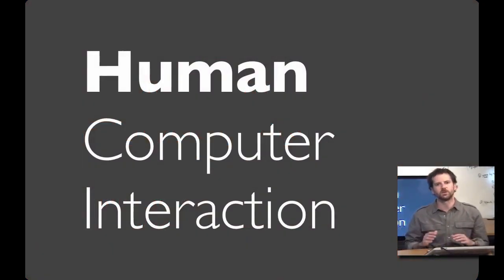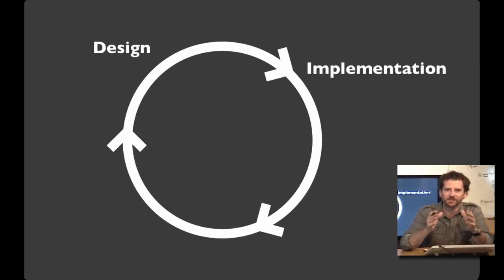Welcome to the Course! - Design Principles: an Introduction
Link to this course:
Interaction Design Specialization
What makes an interface intuitive? How can I tell whether one design works better than another? This course will teach you fundamental principles of design and how to effectively evaluate your work with users. You'll learn fundamental principles of visual design so that you can effectively organize and present information with your interfaces. You'll learn principles of perception and cognition that inform effective interaction design. And you'll learn how to perform and analyze controlled experiments online. In many cases, we'll use Web design as the anchoring domain. A lot of the examples will come from the Web, and we'll talk just a bit about Web technologies in particular. When we do so, it will be to support the main goal of this course, which is helping you build human-centered design skills, so that you have the principles and methods to create excellent interfaces with any technology.
A/B Testing, User Experience (UX), User Experience Design (UXD), User Interface
An essential course for any job in the field of Design, it teaches the core concepts such as Typography, Colour, Positioning, Spacing, etc. and requires one to work hard on the assignments.,This course was very informative and well structured. I feel like the concepts stacked and that by the end I had a better understanding surrounding the \why\ behind a lot of these concepts.